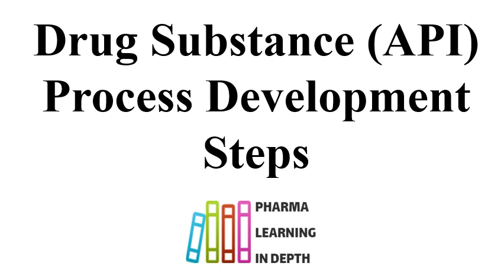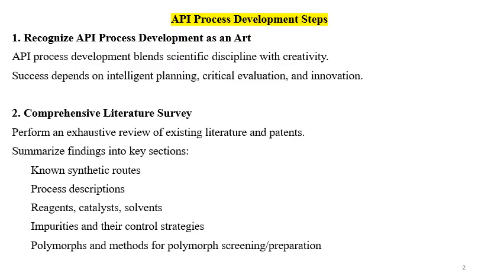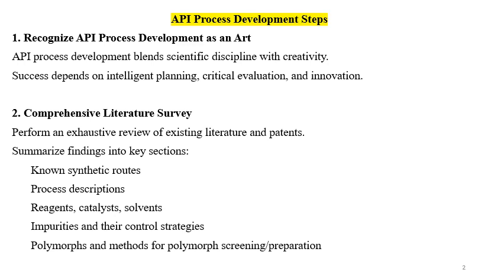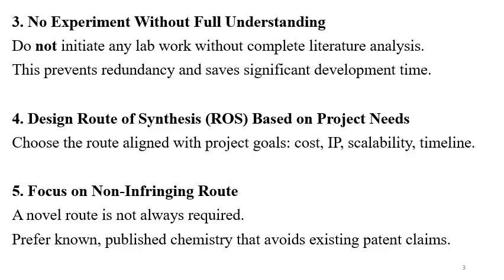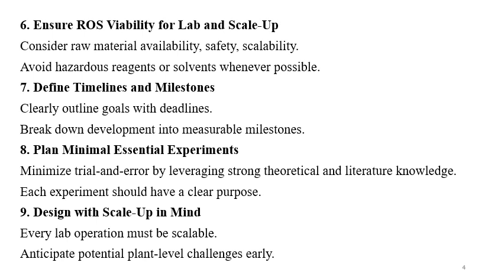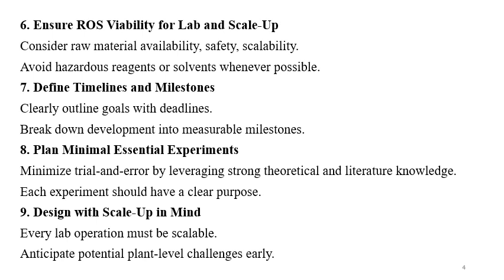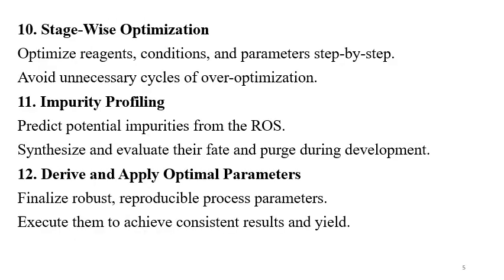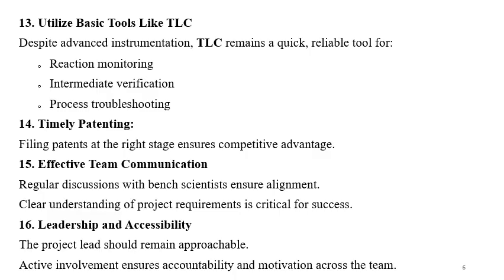Drug Substance (API) Process Development Steps